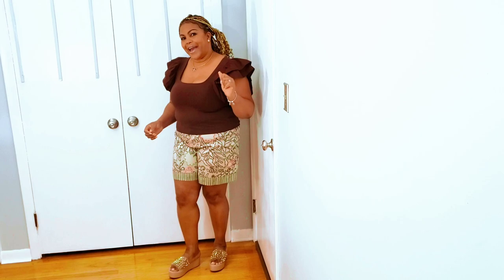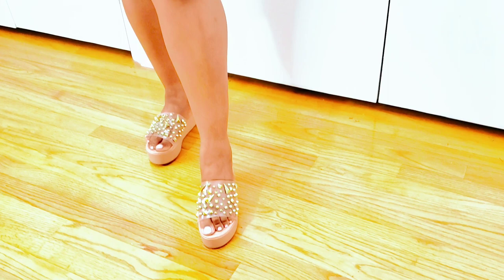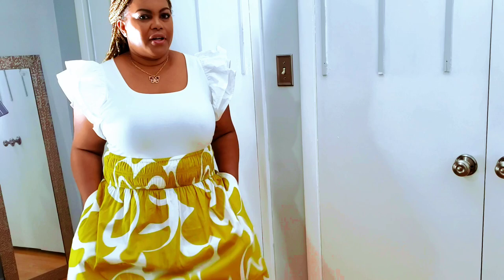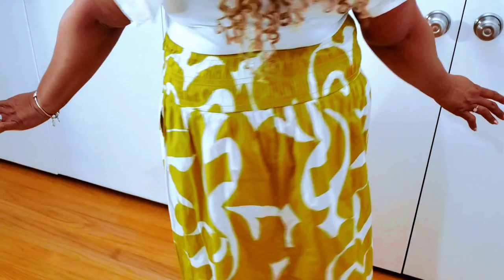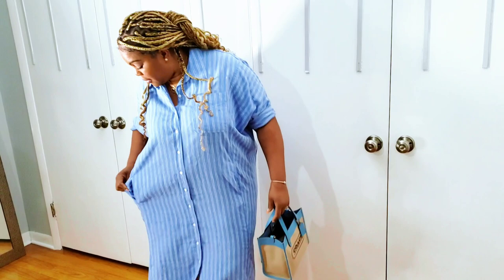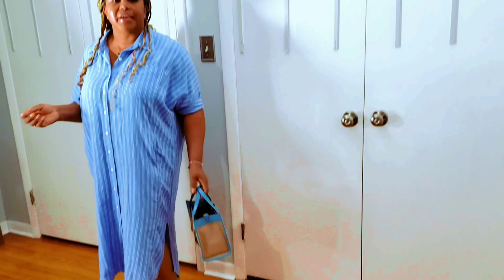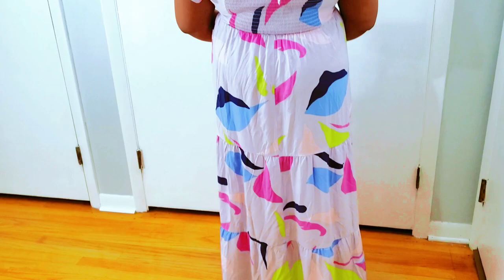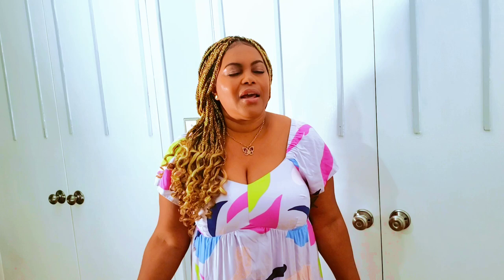Target Try on Haul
I went shopping at Target and made out with quiet a steal..Watch and see how I styled the outfits I bought. Enjoy hope you can get some ideas as well.Target affordablefashion fashionista Rainbow coach shoppingonabudget.
Music Rights:Soulful by Luke Bergs/ cloud/music... all/...logo is a registered trademark of YouTube
Logo is a registered trademark of Target.
Link: IG Mochalove72
Link: FACEBOOK- Jacqueline Agyapong